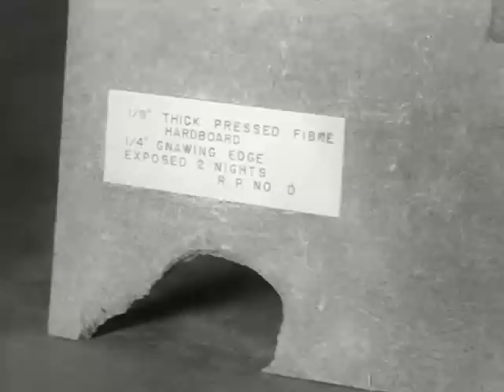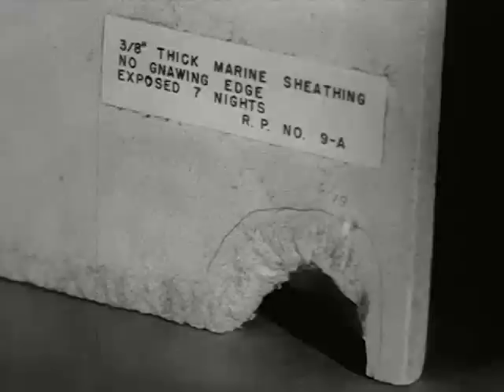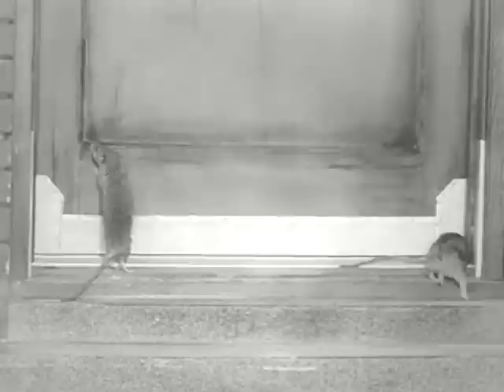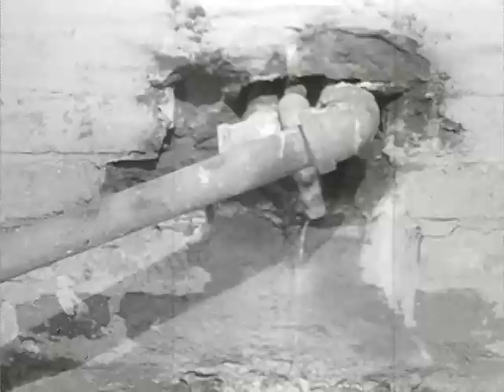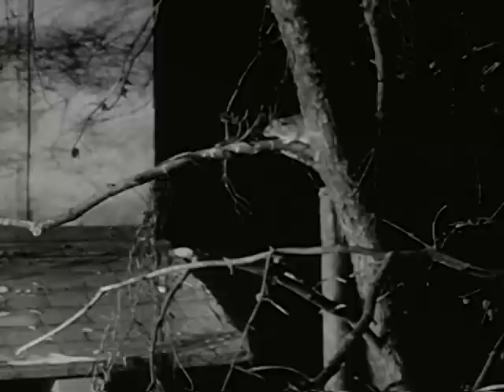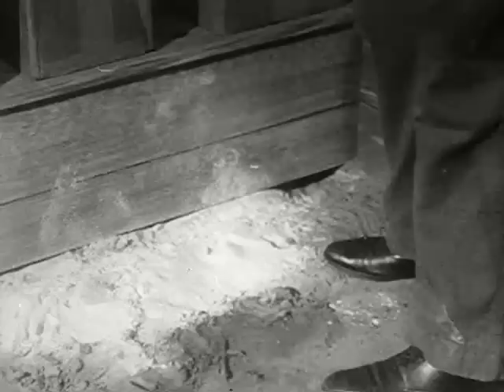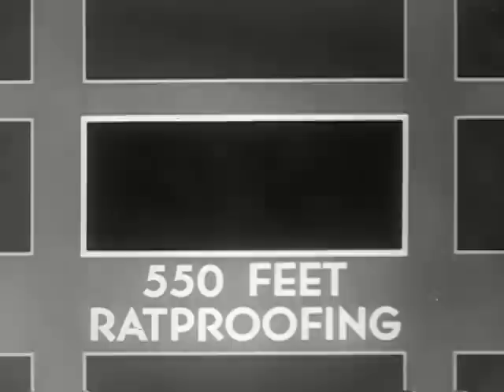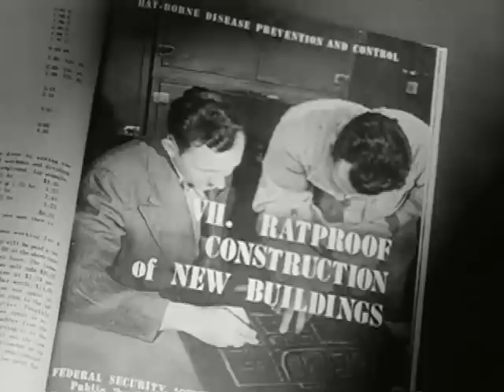Practical Rat Control: Ratproofing (U.S. Army and CDC, 1950)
This film presents in detail the aspects of design, fabrication, and installation of building materials so that rats are denied access to structures whether through doors, windows, basements, or roof areas.

Learn more about this film and search its transcript at NLM Digital Collections